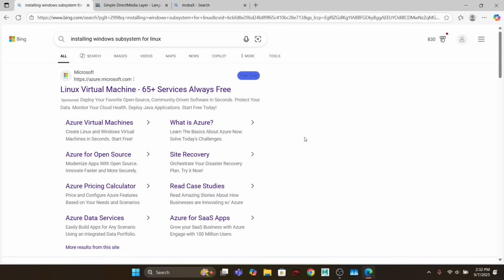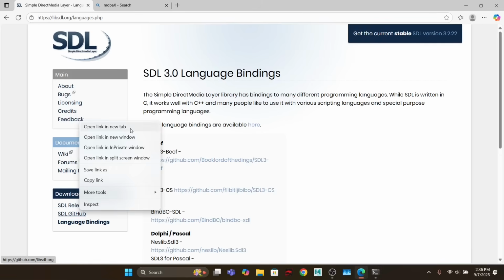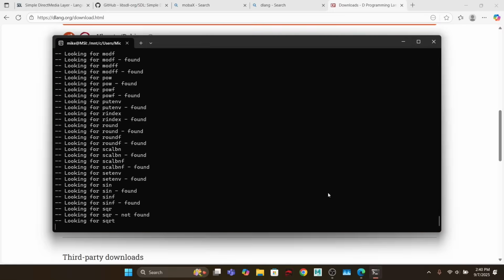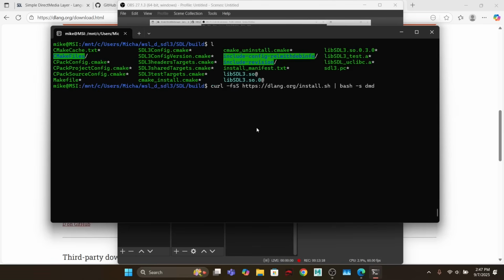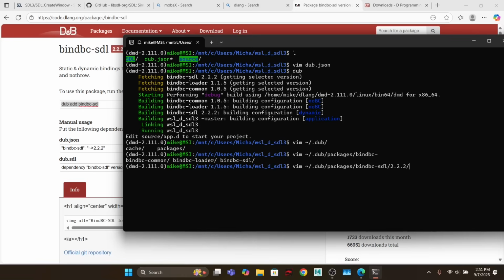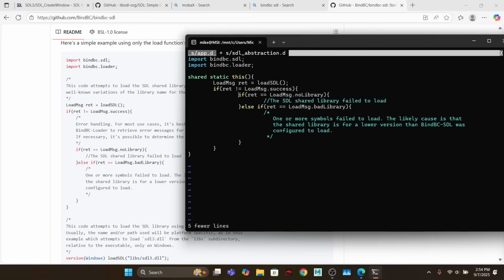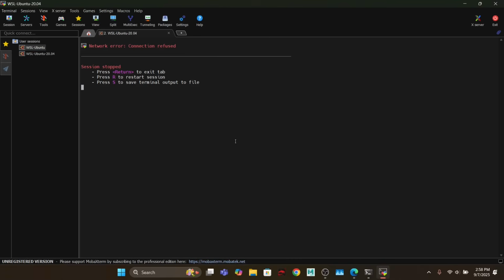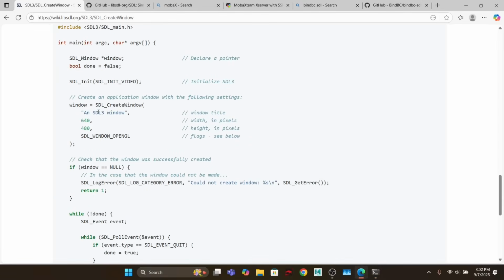D Game programming with SDL - DMD setup with Windows Subystem for Linux (WSL) [Episode 2.7]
►Lesson Description: In this lesson I show how to setup D and the SDL3 (simple directmedia layer) framework for games and graphics up on Windows Subsystem for Linux (WSL) within windows on the command line. WSL is a great option for Windows developers to work in a linux environment with the linux tool stack. The other advantage is it generally makes it easy to test your code on two platforms. I will also show MobaX in case you have trouble getting a window to display on an older WSL version, or otherwise trouble getting GPU accelerated support. As always, feel free to bring up any questions and discuss what you've learned!

// source/app.d
import std.stdio;
import bindbc.sdl;
import sdl_abstraction;

void main()
 SDL_Window* window = SDL_CreateWindow("D on WSL",320,240,SDL_WINDOW_ALWAYS_ON_TOP);

 SDL_Delay(3000);

 SDL_DestroyWindow(window);
// source/sdl_abstraction.d
import bindbc.sdl;
import bindbc.loader;

import std.stdio;

shared static this(){
 LoadMsg ret = loadSDL();
 if(ret != LoadMsg.success){
  if(ret == LoadMsg.noLibrary){
   //The SDL shared library failed to load
  }else if(ret == LoadMsg.badLibrary){
      One or more symbols failed to load. The likely cause is that
      the shared library is for a lower version than BindBC-SDL was
      configured to load.

 if(SDL_Init(SDL_INIT_VIDEO | SDL_INIT_EVENTS)){
  writeln("SDL Initialized successfully");

shared static ~this(){
 writeln("SDL Shutting Down");
 SDL_Quit();